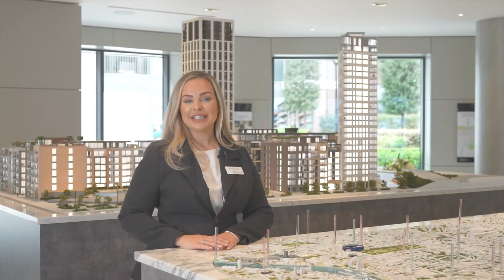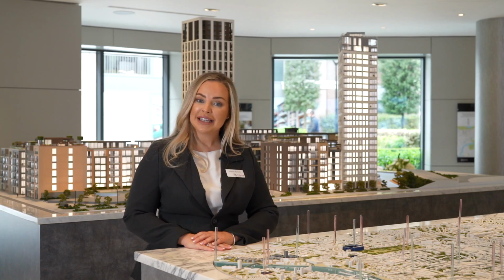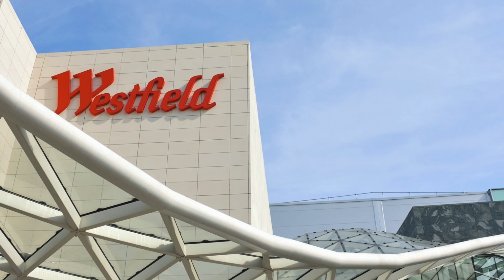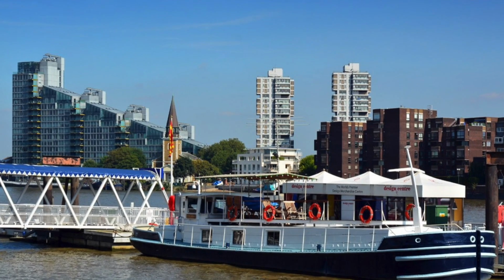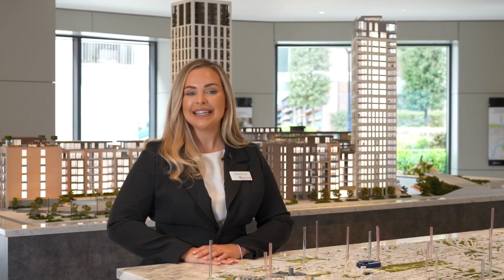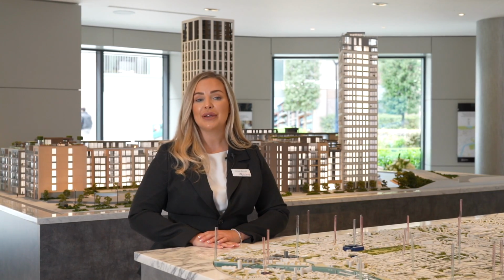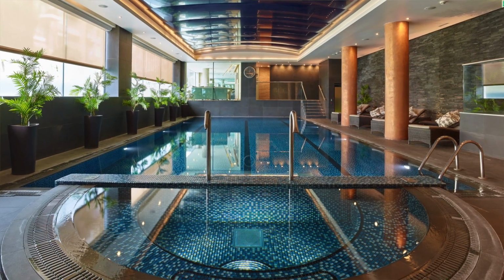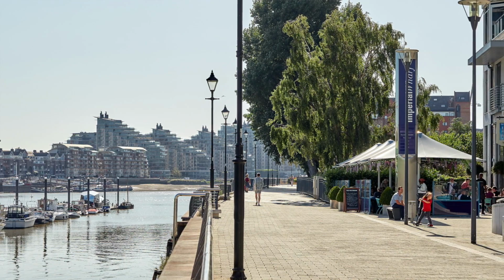Chelsea Creek Overview | St George